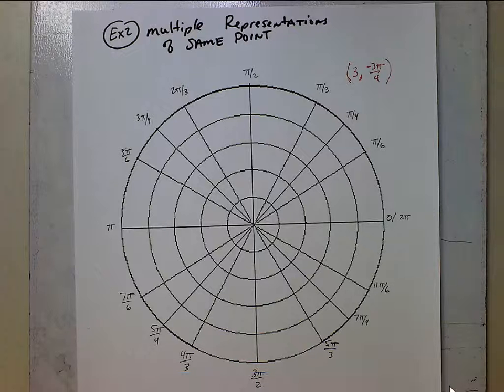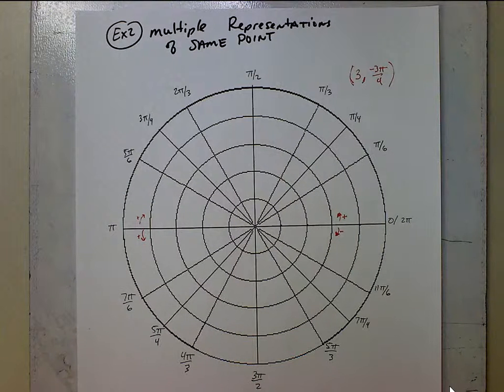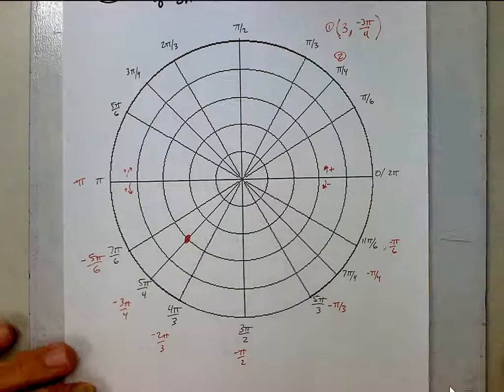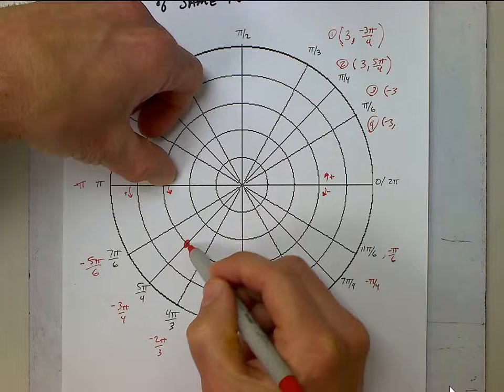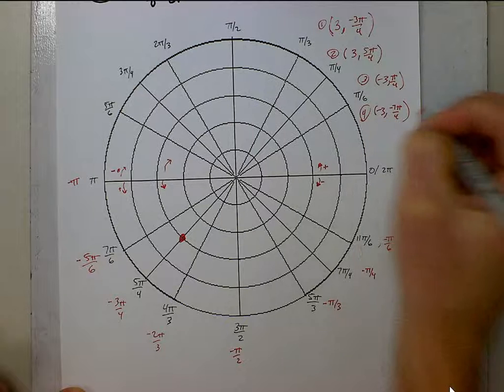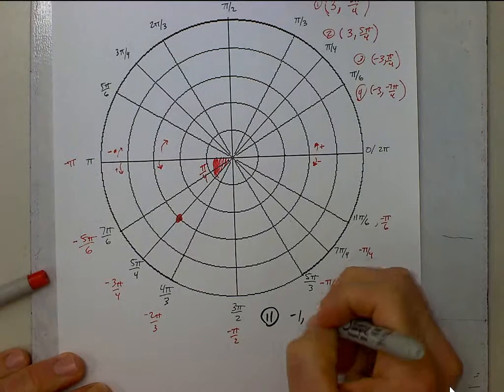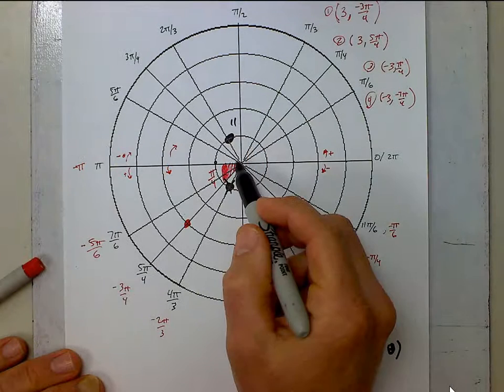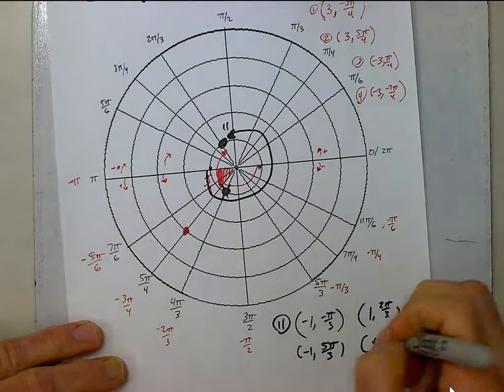trig 9 5 example 2